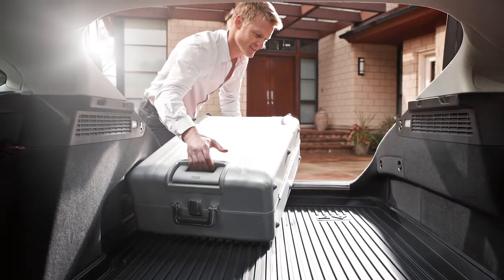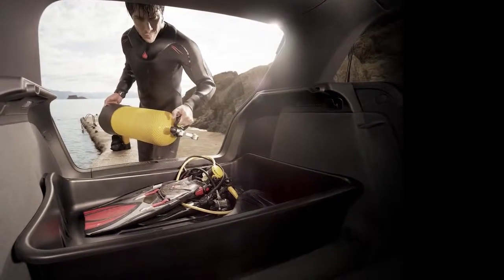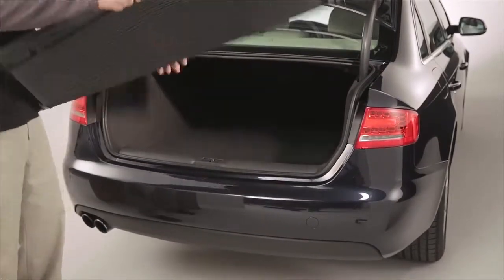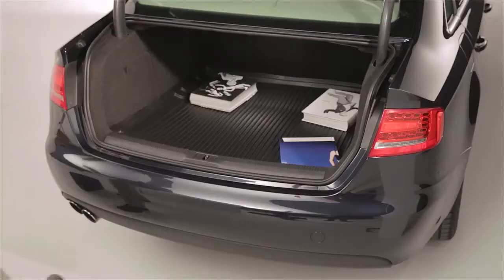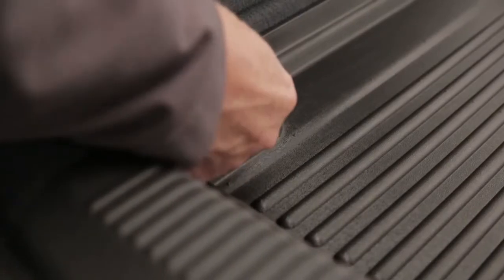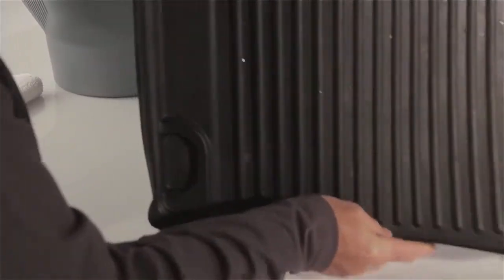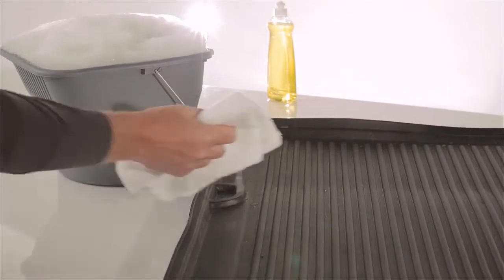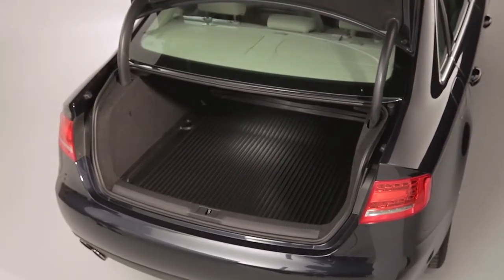Audi Genuine Accessories Cargo Mat Installation